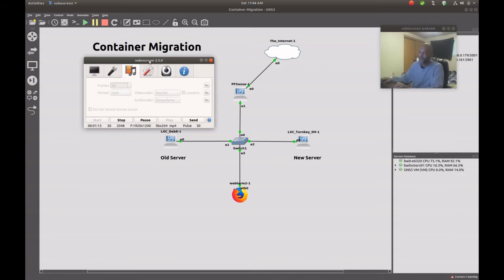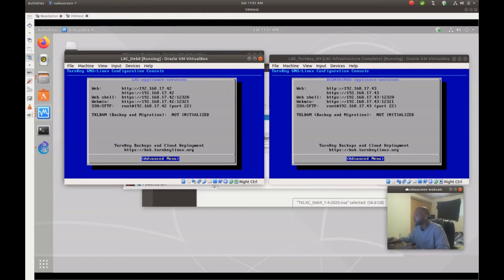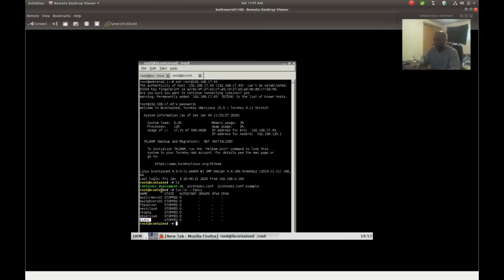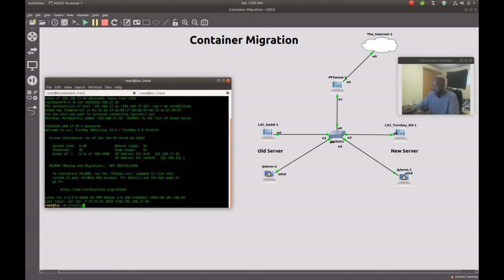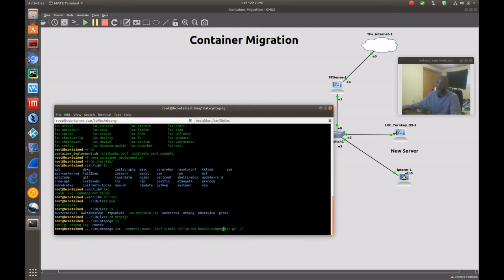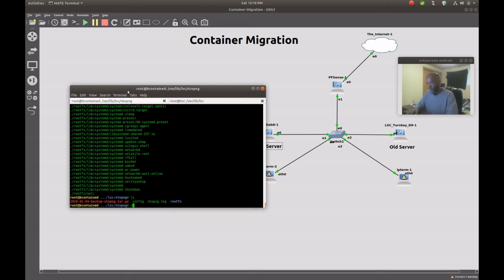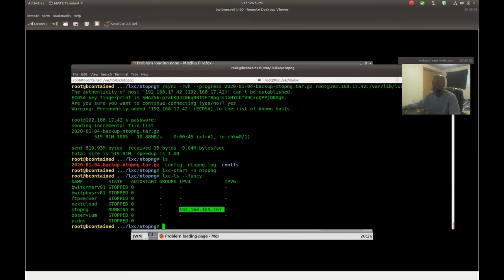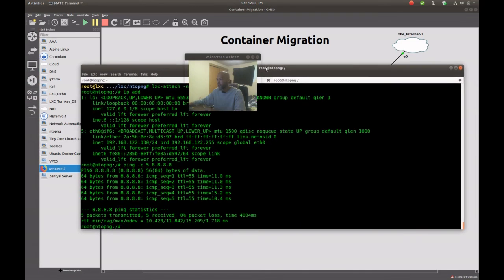LXC Migration Server to Server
we go through the process of migrating a container appliance from one virtual Turnkey LXC server to another. running Turnkey LXC virtual server but process will work with any server move. please leave your comments and feedback below